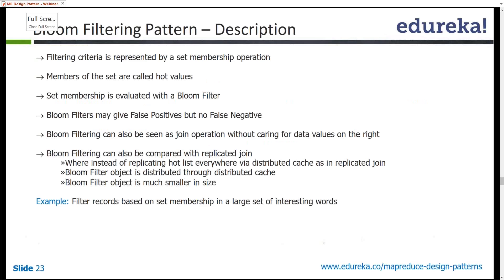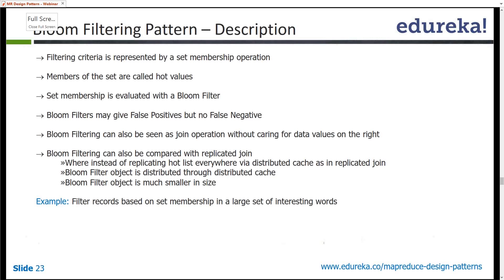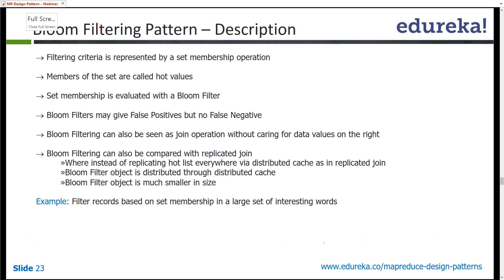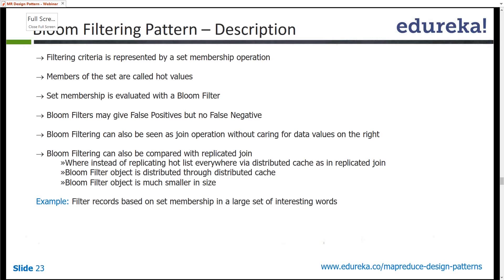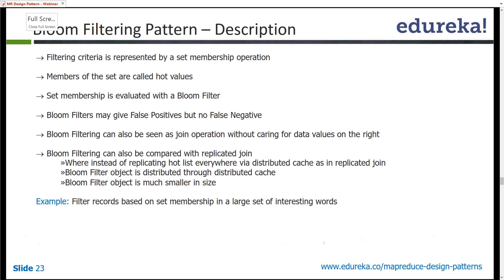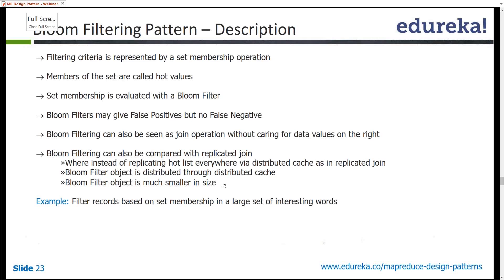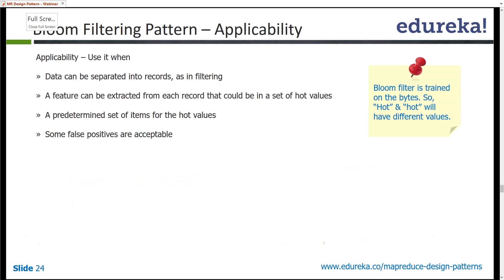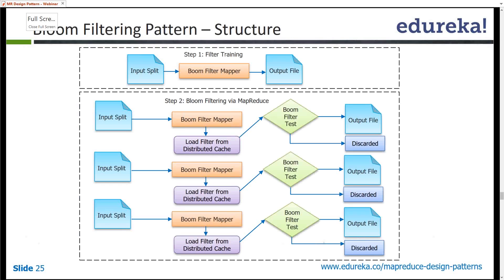What is Bloom Filter | Bloom Filtering Pattern | MapReduce Design Pattern Tutorial | Edureka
A Bloom filter is a data structure designed to tell you, rapidly and memory-efficiently, whether an element is present in a set.
The price paid for this efficiency is that a Bloom filter is a probabilistic data structure: it tells us that the element either definitely is not in the set or
may be in the set.

Video gives a brief insight of following topics:

1.What is Bloom filtering Pattern ?

2. Aplication of Bloom Filtering

3.Structure of Bloom Filtering

4.Bloom filtering analogy

5.Bloom Filtering Use cases

The topics related to Bloom Filtering Pattern have extensively been covered in our course 'MapReduce Design Patterns’.